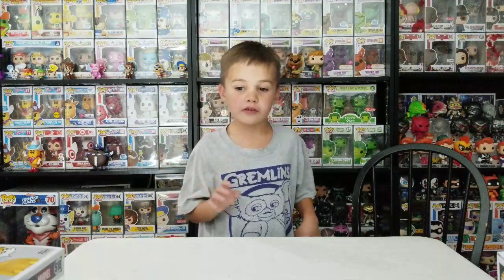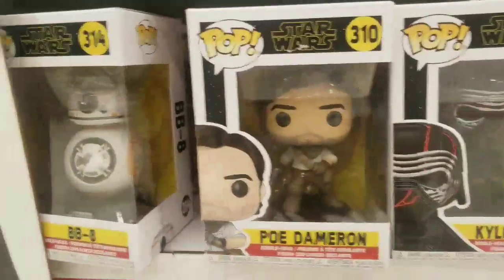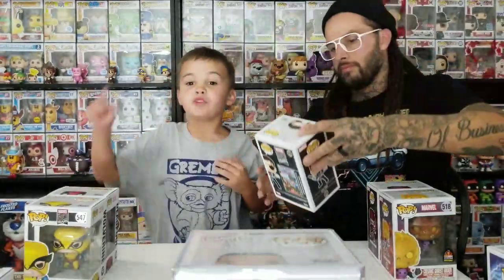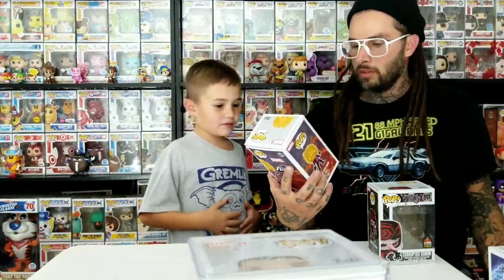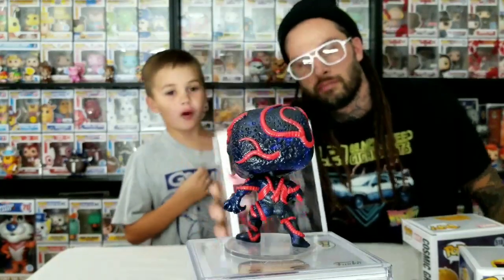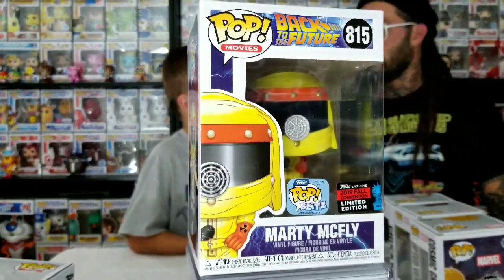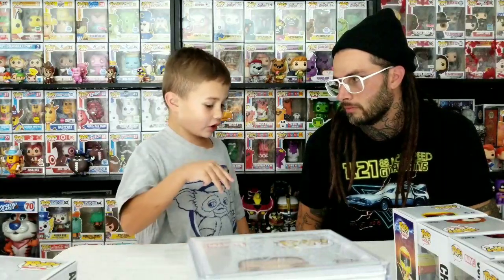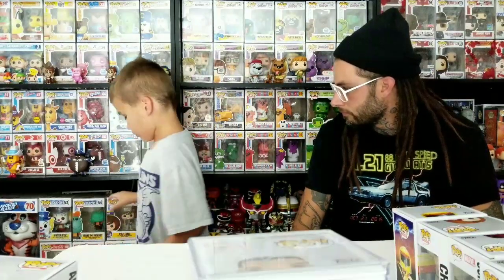Target Funko Pop Hunt and L.A. ComicCon Pops